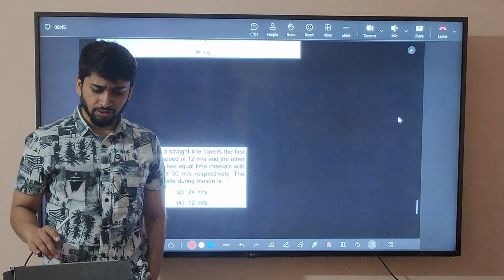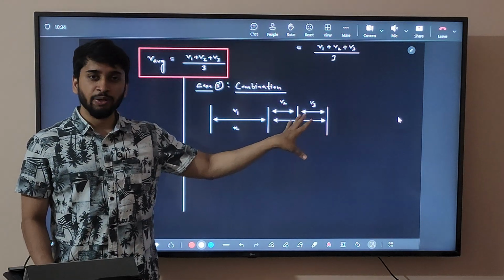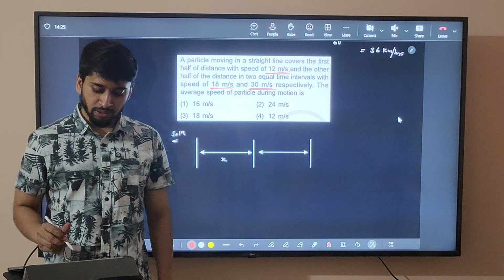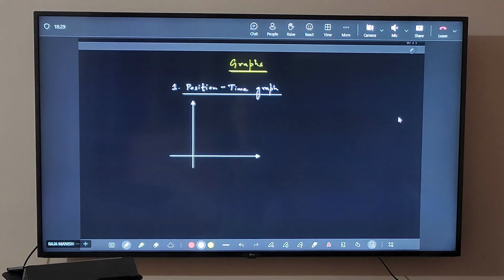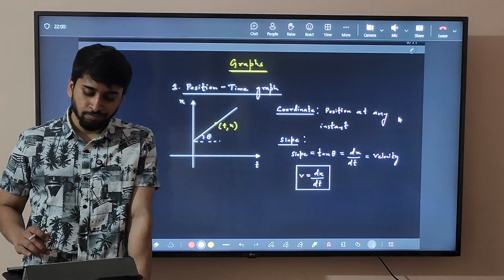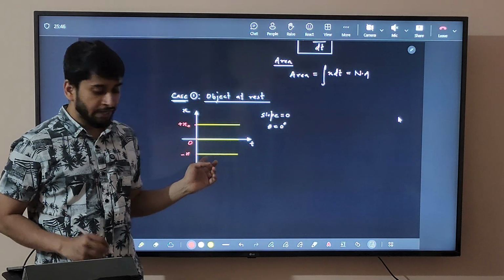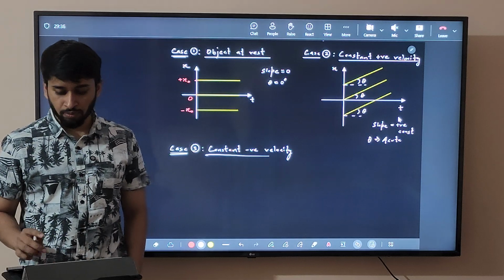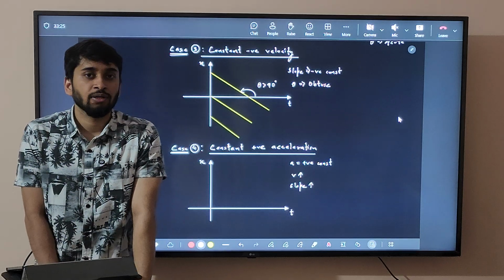Motion in a straight Line - 05 (Graphs-1)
Struggling to understand distance–time, velocity–time, and acceleration–time graphs? 🤯
In this video, I explain motion in a straight line graphs from basics to advanced level, covering exactly what you need for JEE Mains, JEE Advanced, and NEET.
You’ll learn:
✔ How to read motion graphs correctly
✔ How to find displacement, velocity & acceleration from graphs
✔ Common mistakes students make in graph-based questions
✔ PYQ-type concepts & tricks for JEE/NEET
✔ How to solve numerical problems faster using graph interpretation
This topic is one of the most frequently asked concepts in exams, and mastering it can easily fetch you 2–3 sure-shot marks in JEE/NEET.
🎯 Perfect for:
JEE Mains 2025 | JEE Advanced | NEET 2025 | Class 11 Physics | Motion in a Straight Line
👉 Watch till the end for exam-oriented tips and shortcuts!